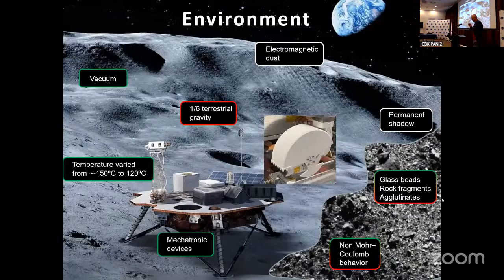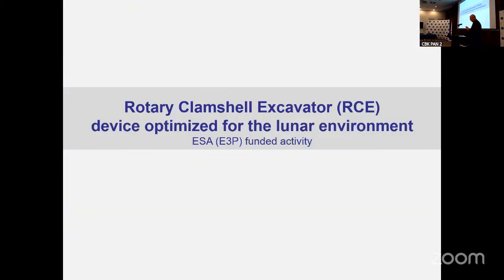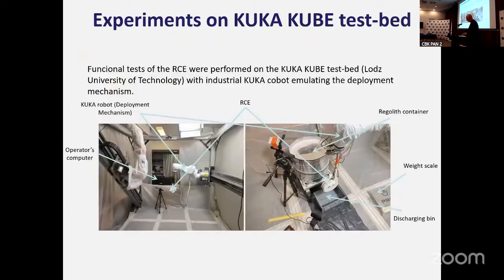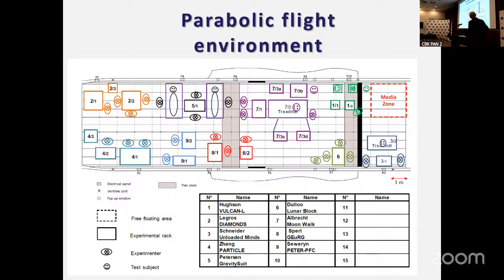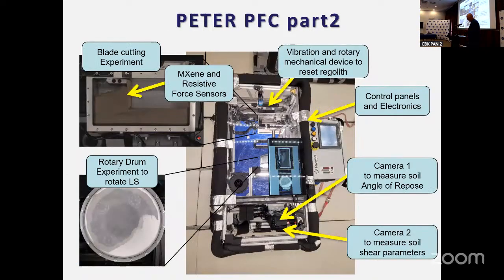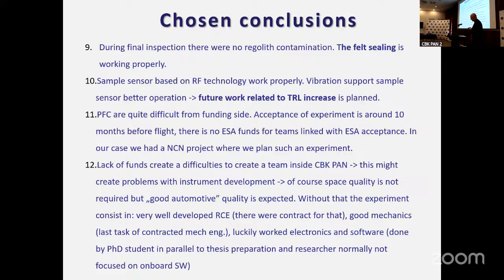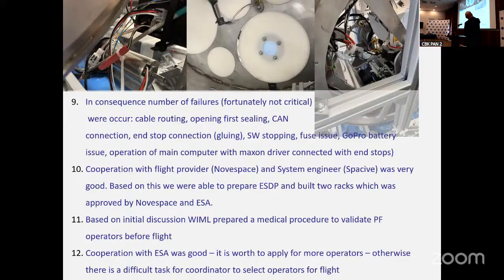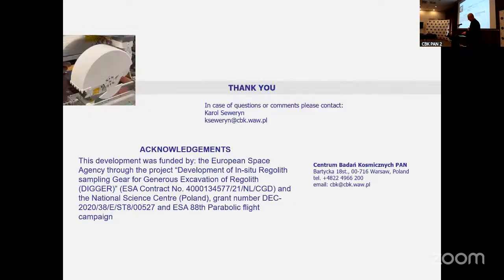Lesson learned from the parabolic flight campaign with PETER-PFC experiment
🎓 Seminarium inżynierskie CBK PAN
Wykład:
Prelegent: dr hab. inż. Karol Seweryn
📅 3 marca 2026 r.
🕑 14:00
📍 Centrum Badań Kosmicznych PAN, Warszawa
⚠️ Uwaga: seminarium prowadzone jest w języku angielskim.
Dr hab. inż. Karol Seweryn – profesor nadzwyczajny w Centrum Badań Kosmicznych PAN oraz na Akademia Górniczo-Hutnicza im. Stanisława Staszica w Krakowie. Doktorat w zakresie robotyki uzyskał na Politechnice Warszawskiej.
Autor ponad 70 publikacji naukowych, członek AIAA i IEEE. Brał udział w licznych projektach związanych z robotyką kosmiczną, systemami wiercenia i poboru próbek dla misji ESA, w tym m.in. CHOMIK (Phobos-Grunt) oraz STIX (Solar Orbiter). Obecnie prowadzi badania nad dynamiką robotów kosmicznych oraz technologiami ISRU dla Księżyca.